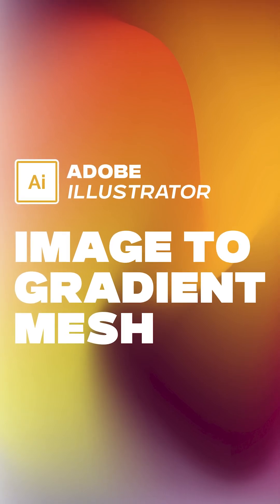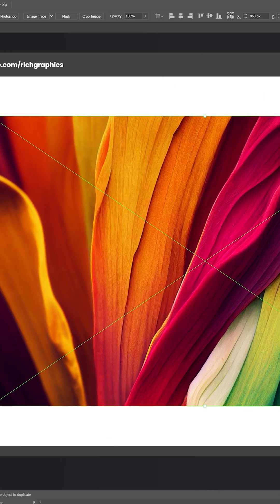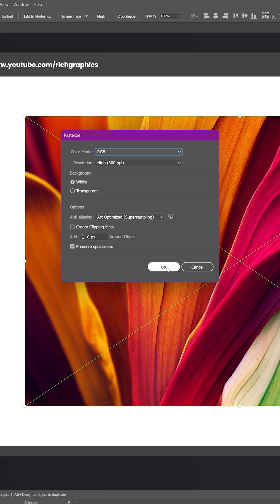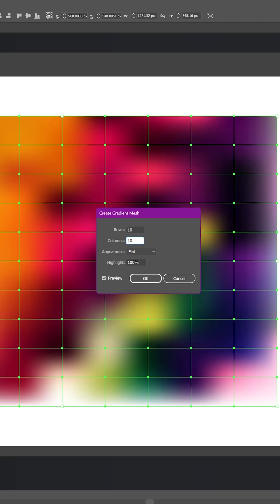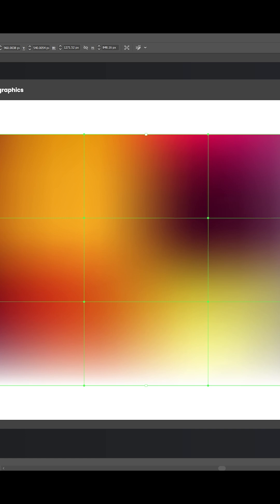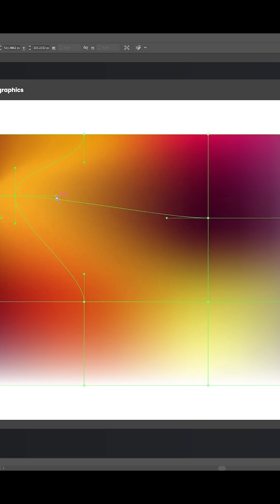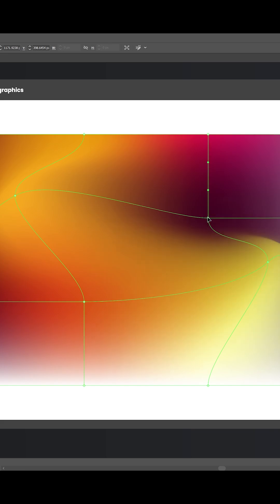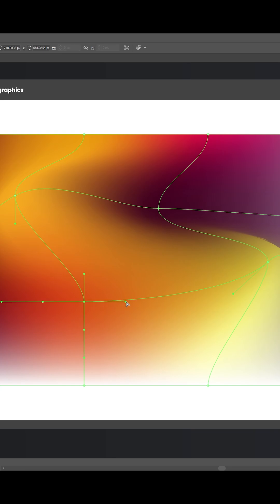Turn Any Photo Into a Stunning Gradient in Adobe Illustrator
Learn how to turn any photo into a vibrant, editable gradient mesh in Adobe Illustrator! In this quick Illustrator tutorial, I’ll show you how to rasterise an image and instantly convert it into a smooth gradient mesh you can fully customise. Perfect for creating colourful backgrounds, vector artwork, and depth-filled designs using real photo colours. A great technique for beginners wanting to explore Illustrator’s gradient mesh tools and unlock new creative possibilities.